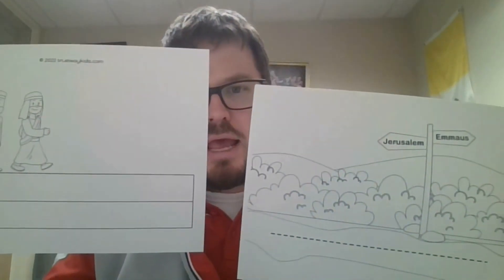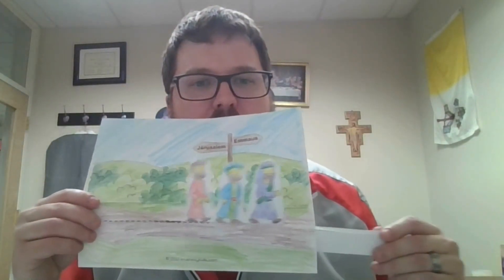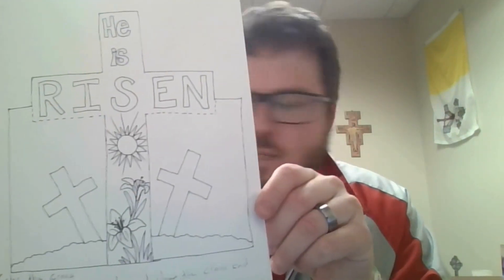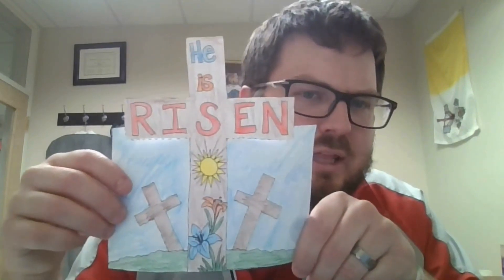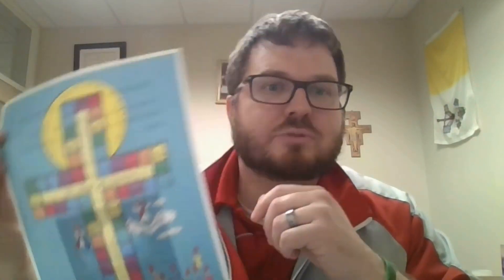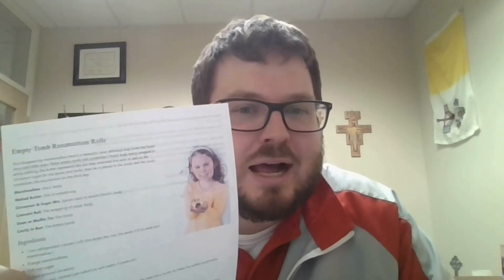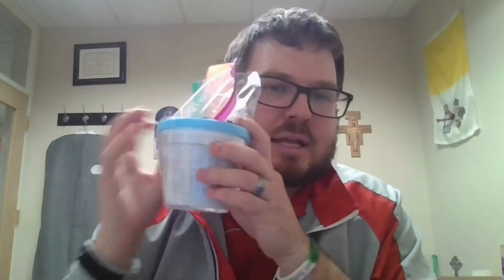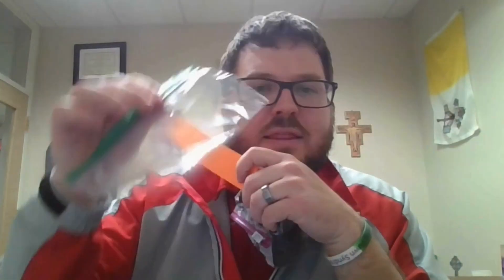April Bridge - Family Bag Explained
Watch this video to see what is in your Family Bridge Bag this month!